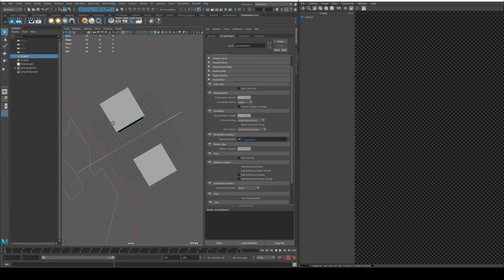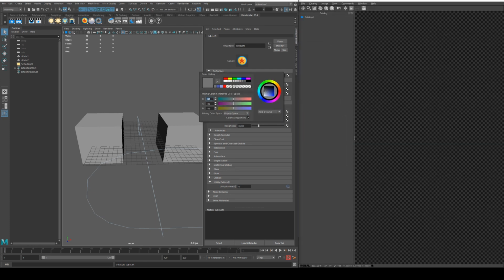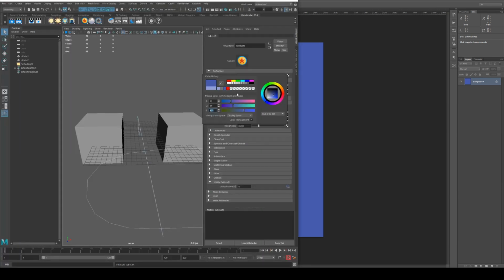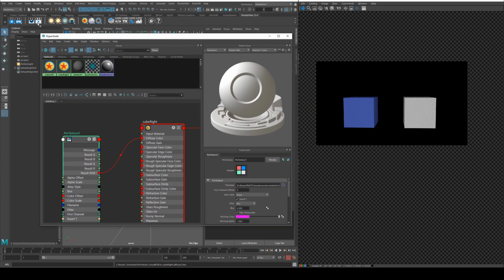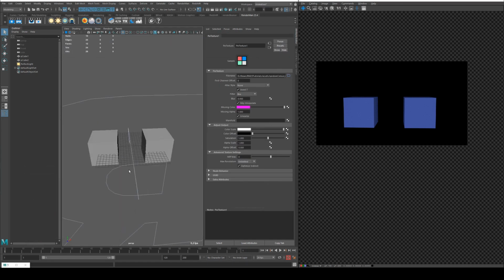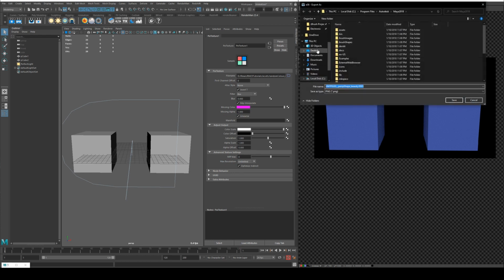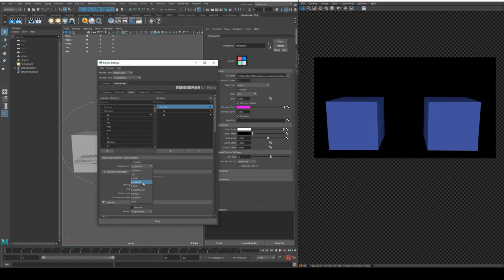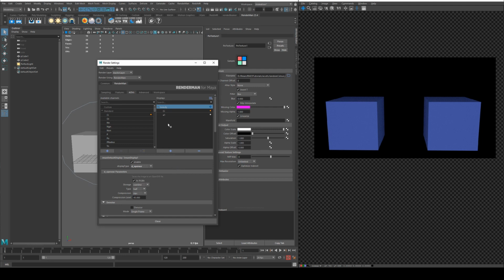Renderman 23 Colour Management Tutorial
This is just a brief overview of colour management for Renderman to hopefully explain and solve any issues you might be having getting your colours to match up between software.